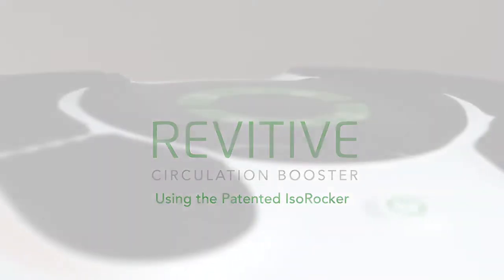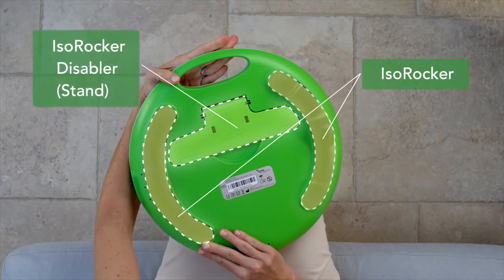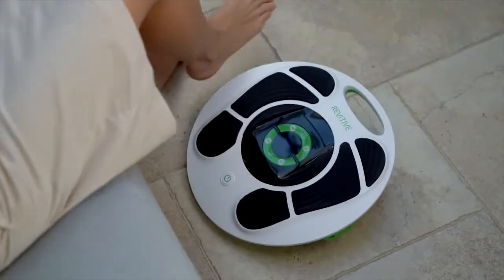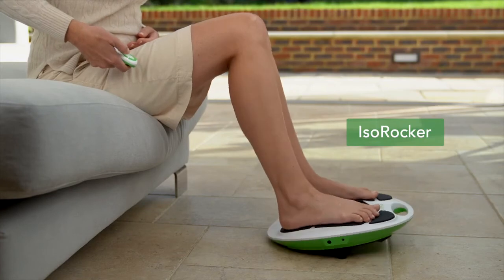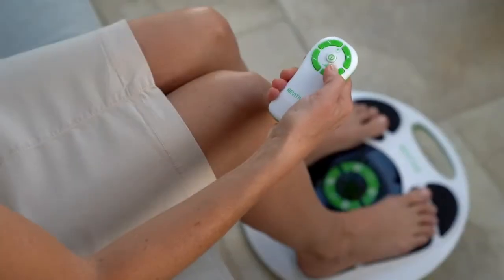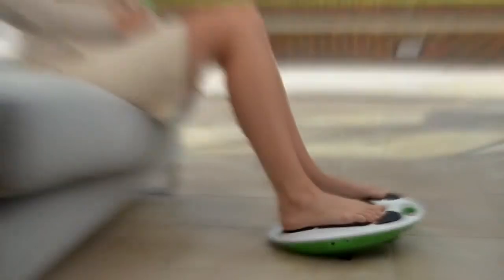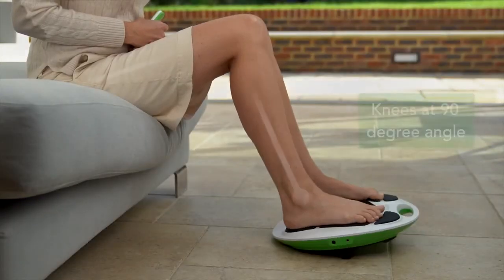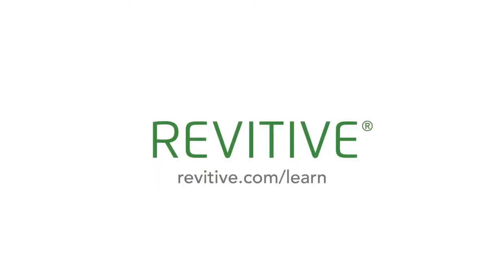How to use the Patented IsoRocker - Revitive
This video will help you to set up your new Revitive Circulation Booster® and get the most out of its Patented IsoRocker system.